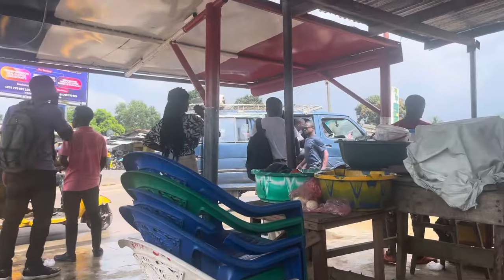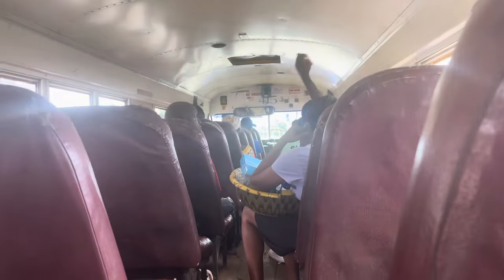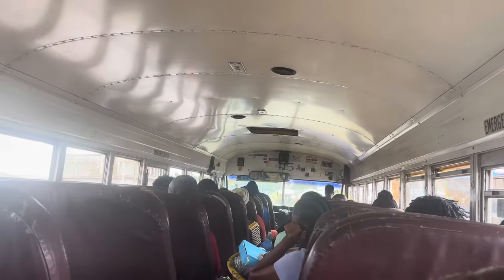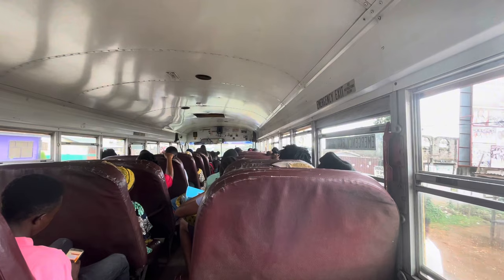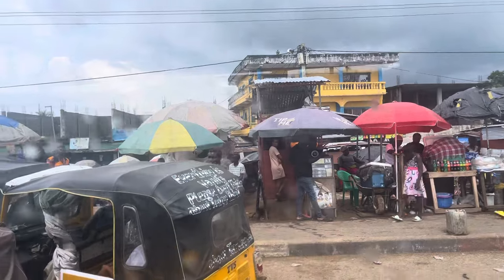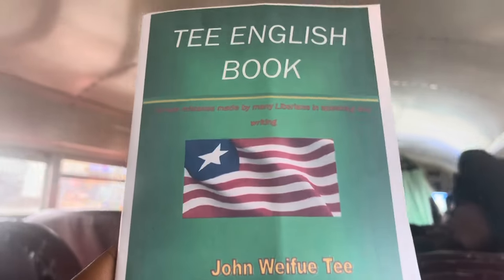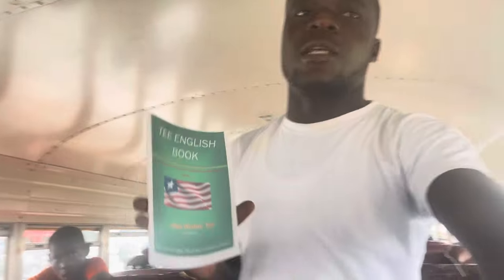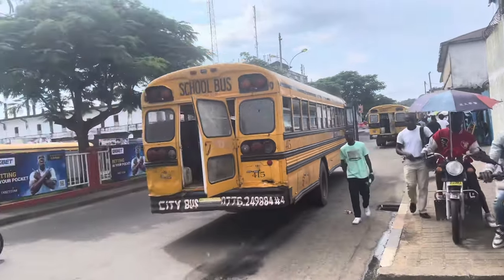Inside Liberia; Cheapest Ways of Transportation in Monrovia, Liberia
Today we were able to take you on the Cheapest ￼way to move around Monrovia, and we met a book writer on our way.